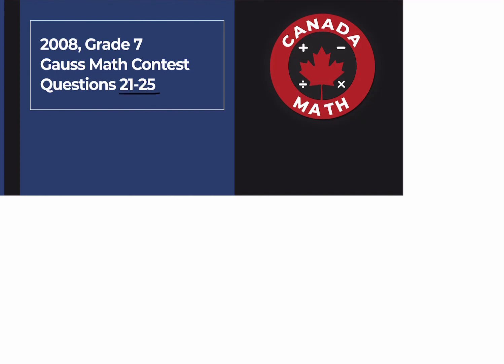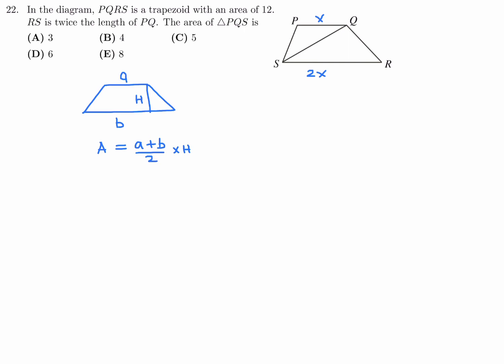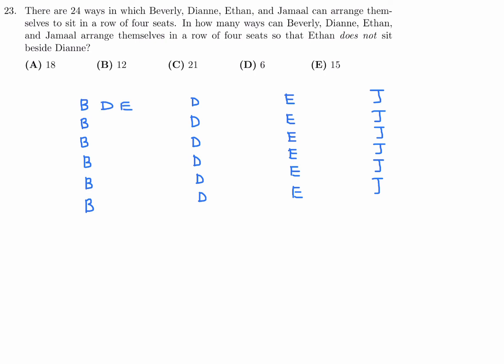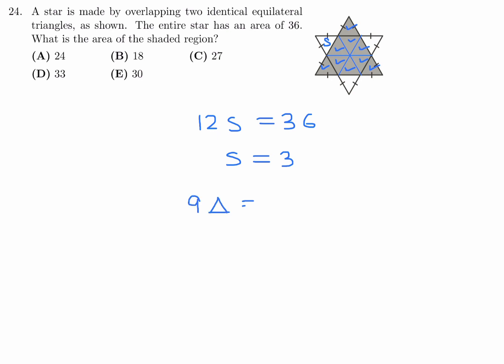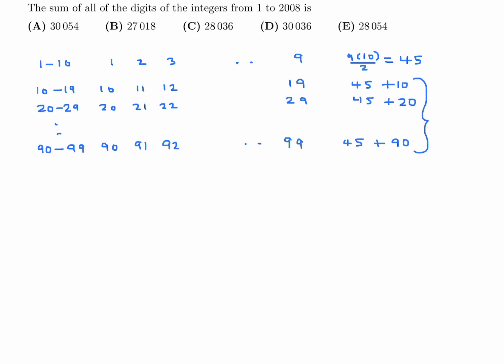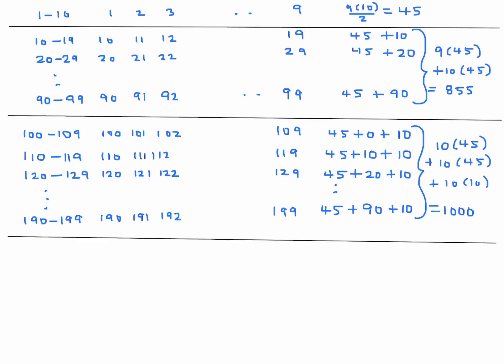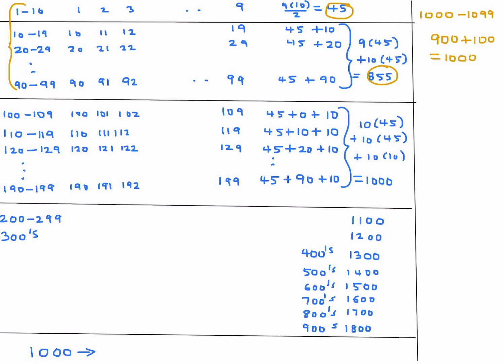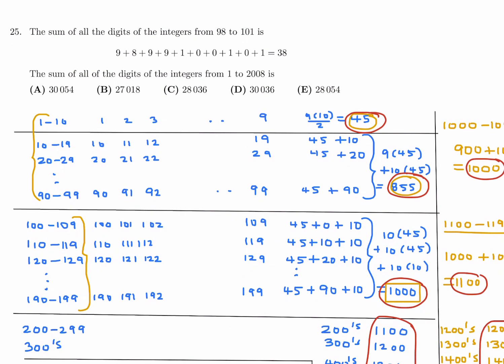2008, Grade 7, Gauss Math Contest | Questions 21-25